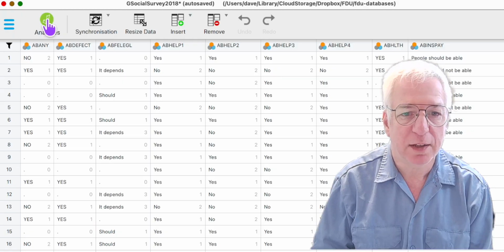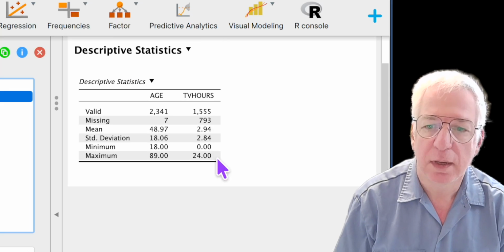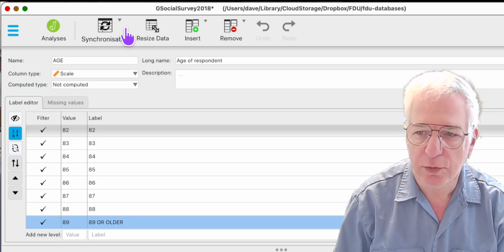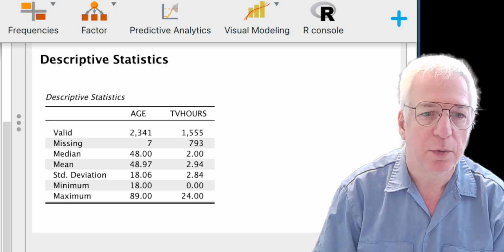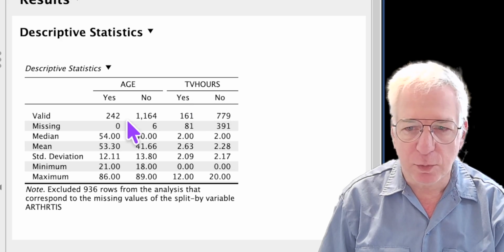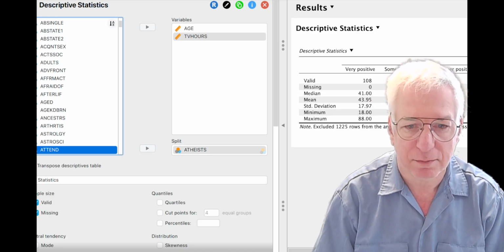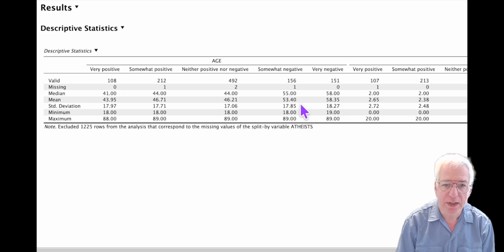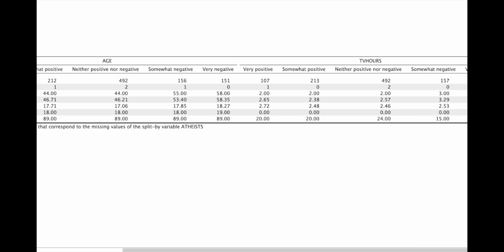Means by group in JASP (and Jamovi)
How to do means by group in JASP, for those more used to SPSS and such!